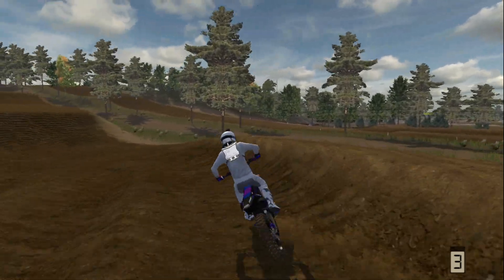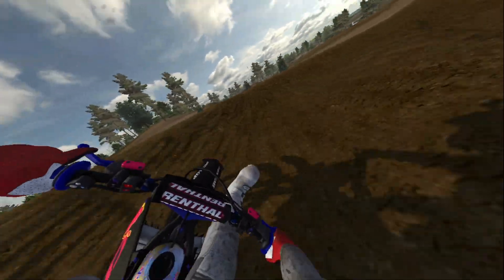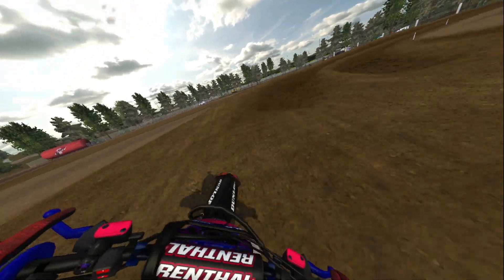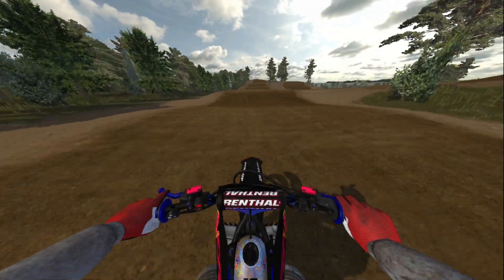This Track Just Flows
Thank you for watching make sure you subscribe I feel like 2023 is the year so come on subscribe lets blow up and go to the top also like comment and follow the insta dm me on there I always look at my phone want to make sure I stay in contact with the fans make sure your commenting on what kinda videos you want to see it help a lot